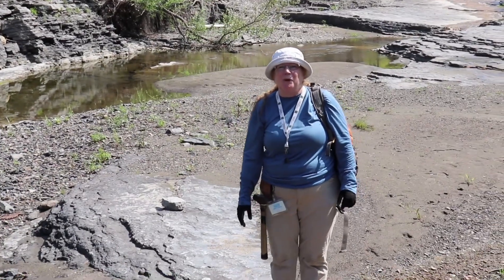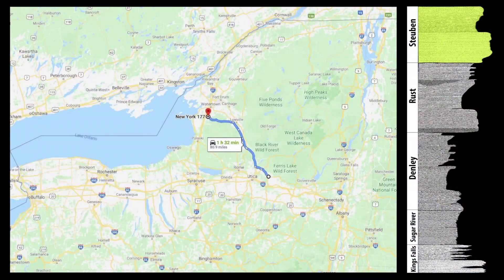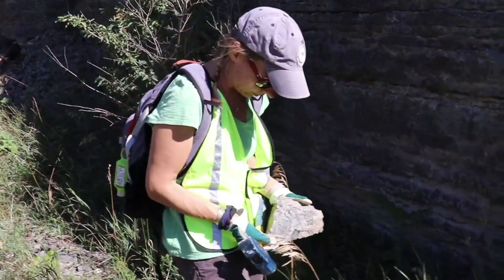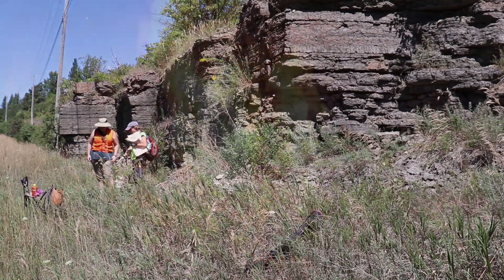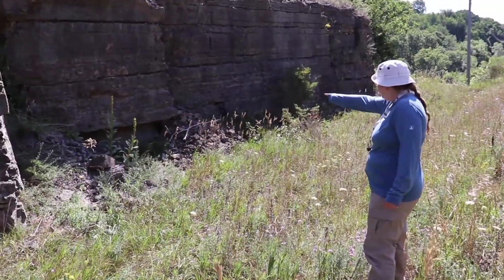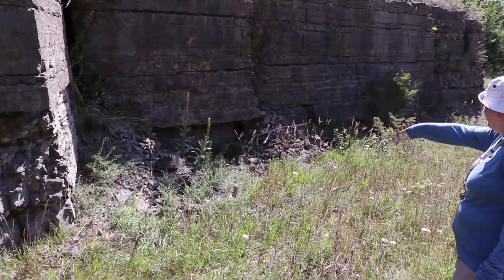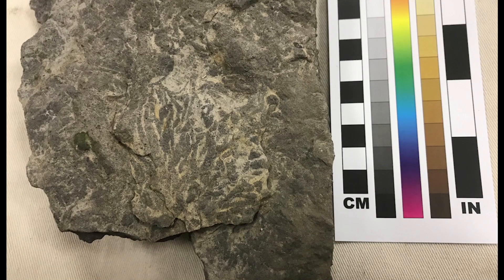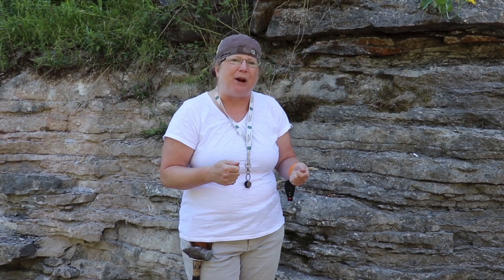Women of Science: Fossils in the Field with Dr. Lisa Amati, Sarita Morse, and Kathleen Bonk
What do scientists do when they are “out in the field”? Enjoy this video from the field with State Paleontogist Dr. Lisa Amati and collections technicians Sarita Morse and Kathleen Bonk as they show how they collect fossils, research the area they are studying, and conduct work outside. Learn about the process of collection and hands-on research that helps the New York State Museum increase collections, make discoveries, and share the rich and exciting paleontological history of New York State with you!